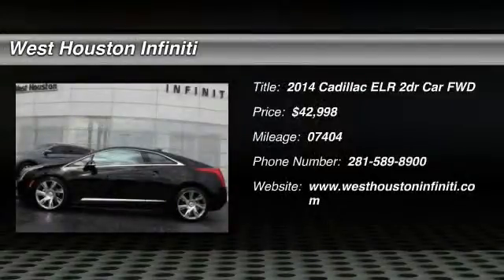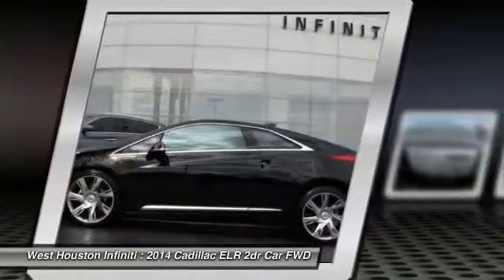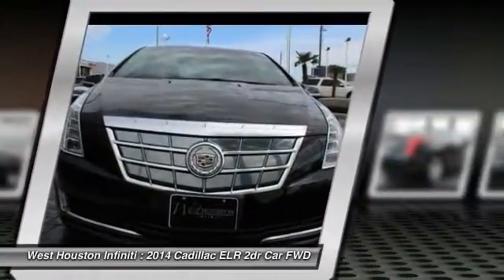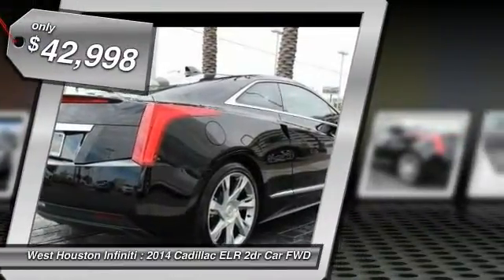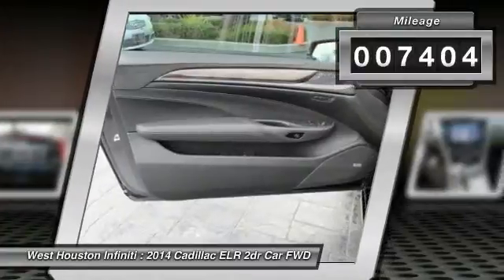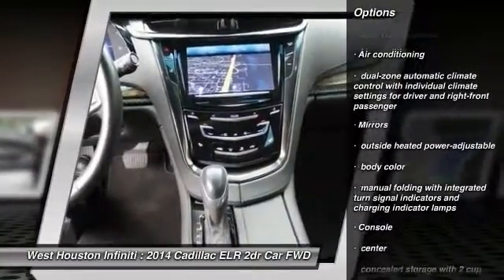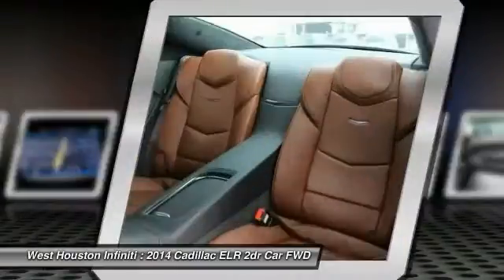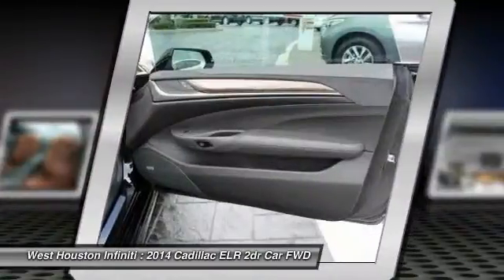2014 Cadillac ELR Houston TX Q7B132A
2014 Cadillac ELR

The original title of this automobile shows it to be a one-owner vehicle. The previous owner has certified the mileage to be correct. This is a fabulous vehicle with absolutely no defects. Never smoked in, upholstery in near perfect condition. Very responsive and a joy to drive with great styling and the high tech gadgets for a low cost of ownership. Not only is this car a delight to drive, it's reliable, stylish and a great car for the money. Can you say LOADED? This pristine vehicle has every single option I can think of and it is in AWESOME CONDITION. This is a CARFAX Certified 1-Owner vehicle. CARFAX Vehicle History Report shows nothing negative reported for this vehicle. This vehicle has Navigation.WOW WHAT A DEAL ON THIS CAR STICKER PRICE $ 80665 WOW